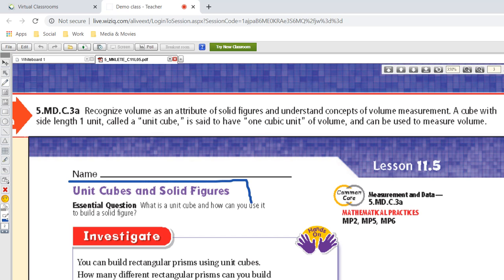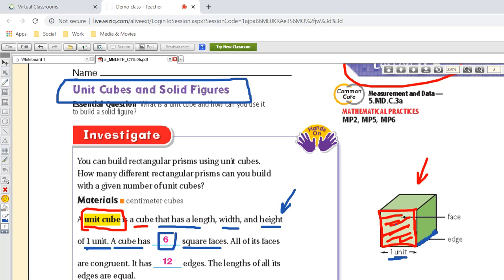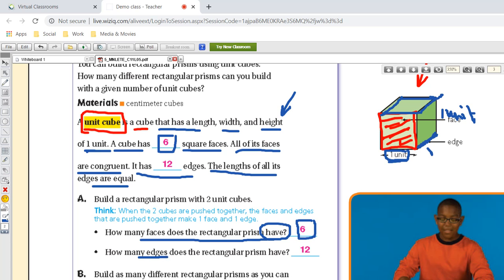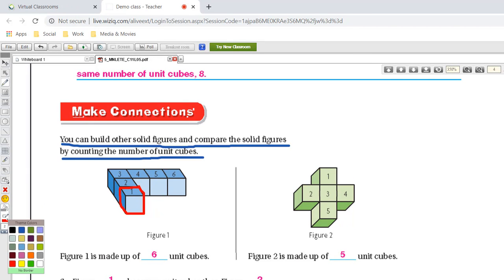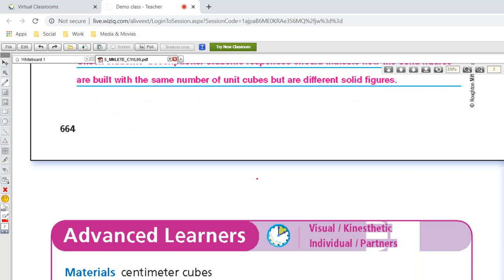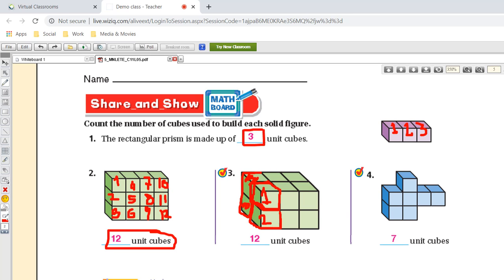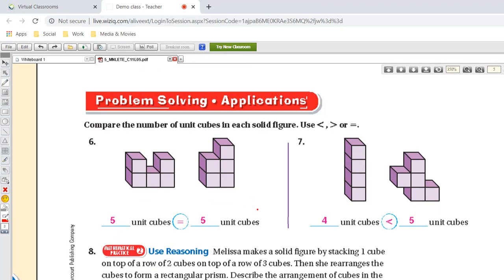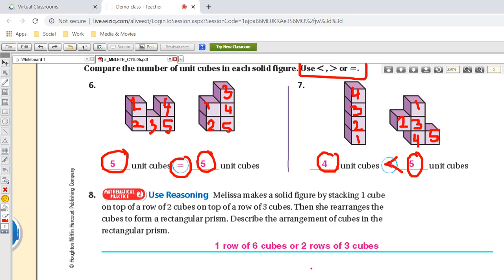Unit Cubes and Solid Figures 11.5